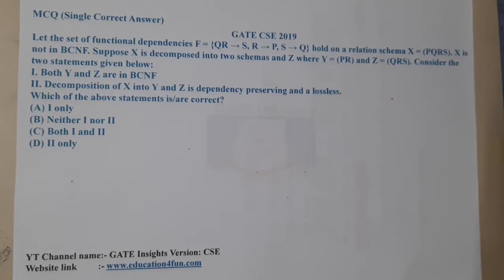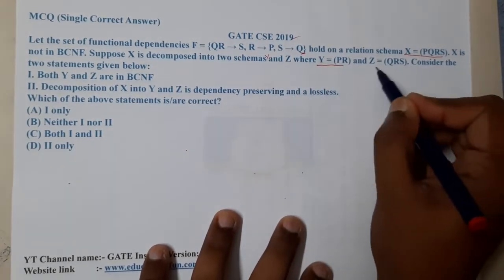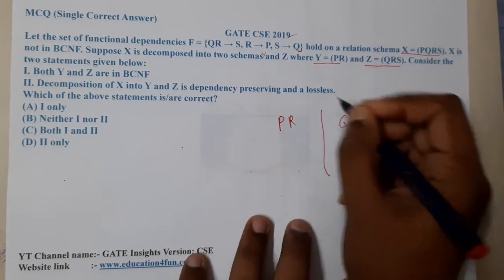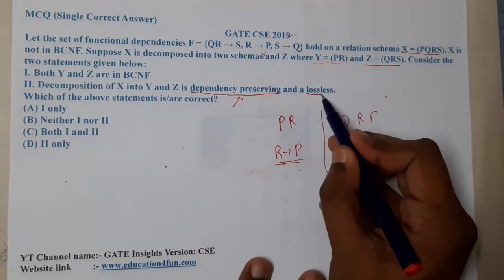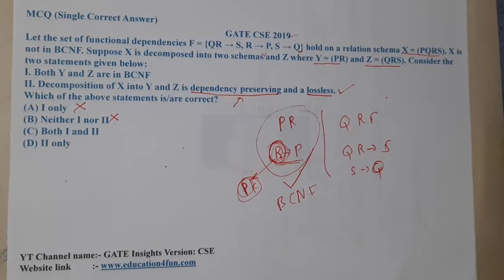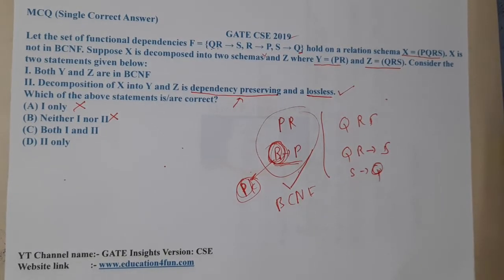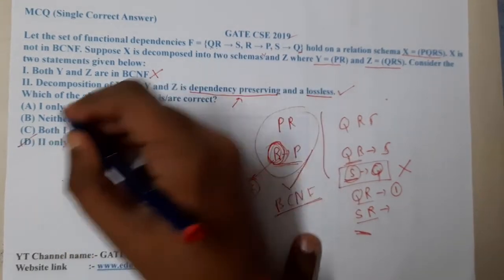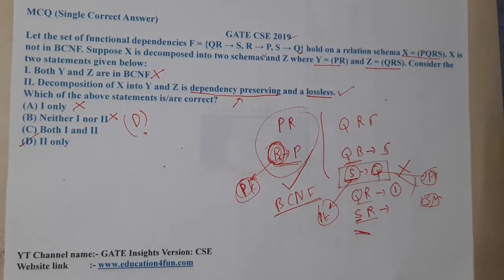GATE CSE 2019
Let the set of functional dependencies F = {QR → S, R → P, S → Q} hold on a relation schema X = (PQRS). X is not in BCNF. Suppose X is decomposed into two schemas and Z where Y = (PR) and Z = (QRS). Consider the two statements given below:
I. Both Y and Z are in BCNF
II. Decomposition of X into Y and Z is dependency preserving and a lossless.
Which of the above statements is/are correct?(A) I only(B) Neither I nor II(C) Both I and II(D) II only